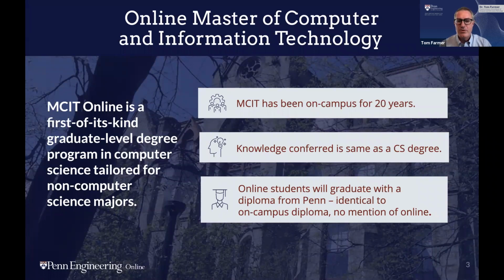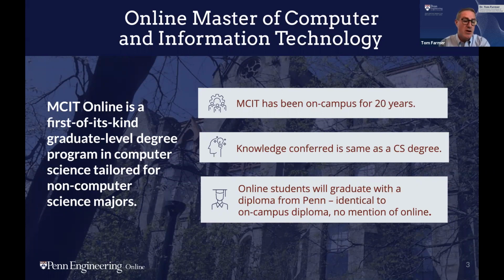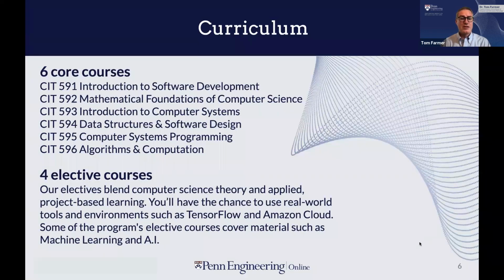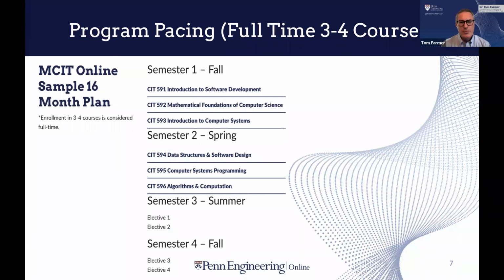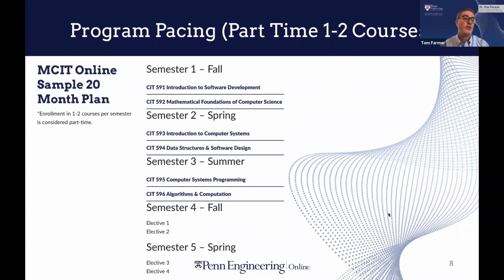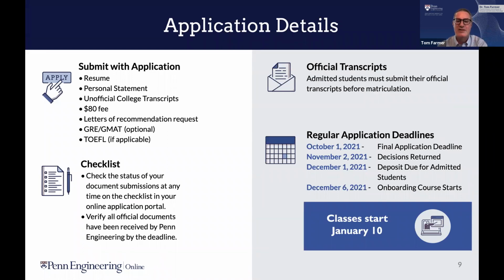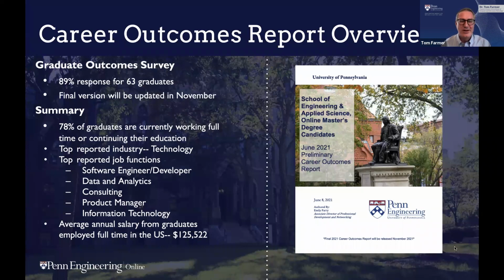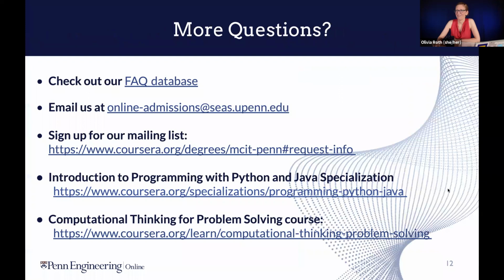September 8, 2021 - The MCIT Online Student Experience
Get a look into the life of an MCIT Online student. Dr. Tom Farmer, MCIT Online Program Director, talks with current students about their experience with the community, interactions with professors and TAs, the level of academic rigor, course structure, and what helped prepare them the most for their courses.

TIMESTAMPS
0:00 Introductions
6:42 Describe the MCIT Online community and how have you been involved in it?
11:46 TA Experience
16:16 Experience with professors and TAs in the program
21:10 Time management of program and work
24:10 Difference between MCIT Online and a MOOC
32:10 What helped prepare you the most for this program?
35:58 How much time do you spend weekly on the program?
39:22 How do you interact with classmates in different timezones for projects?
40:50 What was the biggest challenge you faced in the program?
49:35 MCIT Online Introduction & Overview
53:37 Curriculum & Program Pacing
57:19 Application Details
59:08 Tuition*
1:00:14 Career Outcomes Report Overview
1:02:35 Closing and Contact Information

*Please see our website for information on current tuition, fees, and deadlines.